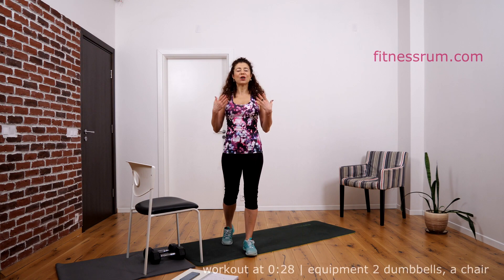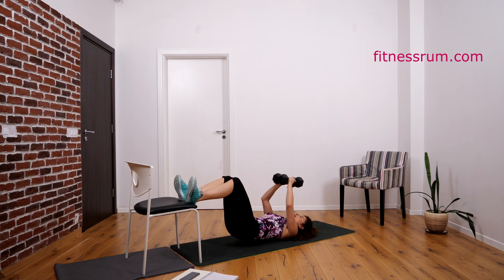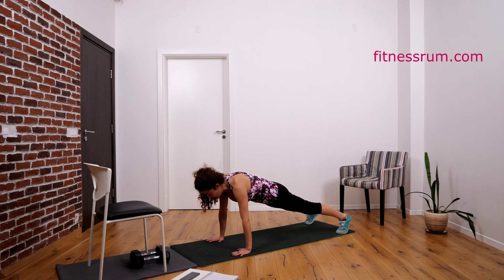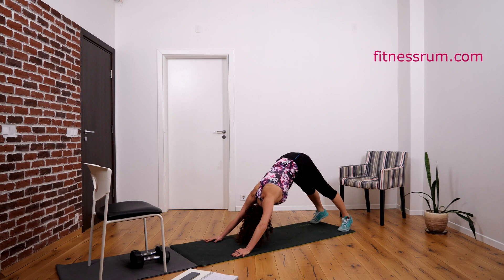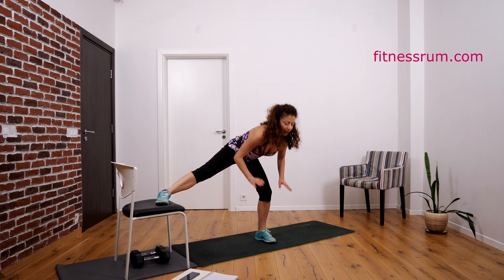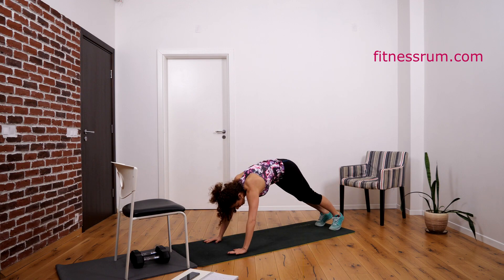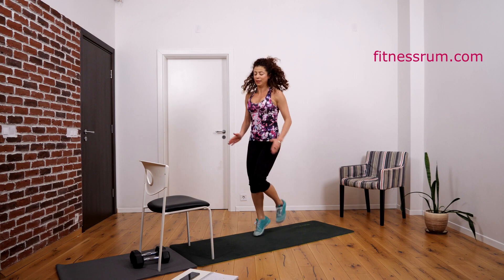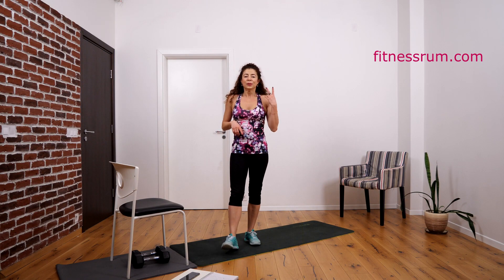15 Minute Full Body #5 At Home Workout: for women 40+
11 strength and cardio exercises fot best metabolic effect. I've tested my method more than 10 years and it is the best way to get and stay in shape.